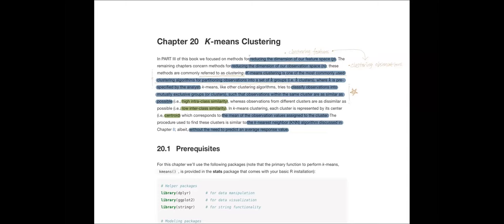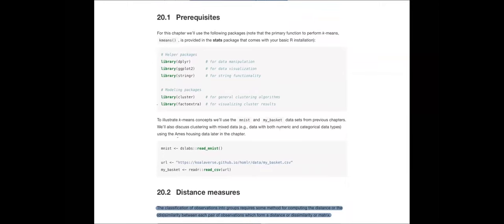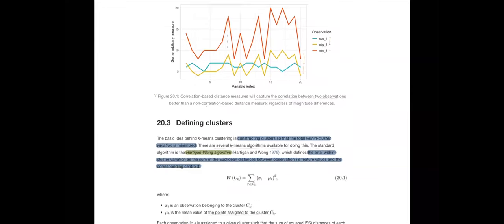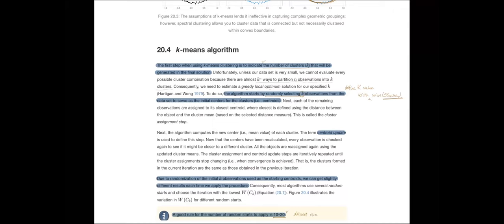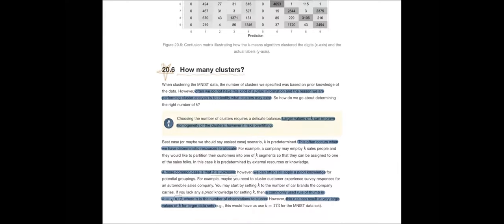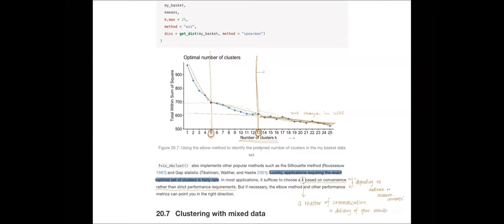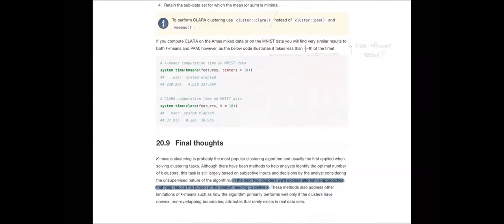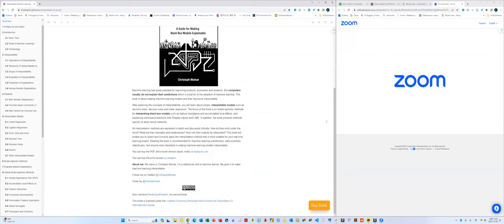Hands-On Machine Learning with R: K-means Clustering (homl01 20)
Keuntae Kim leads a discussion of Chapter 20 ("K-means Clustering") from Hands-On Machine Learning with R by Bradley Boehmke & Brandon Greenwell on 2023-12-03, with the R4DS HOML Book Club, Cohort 1.